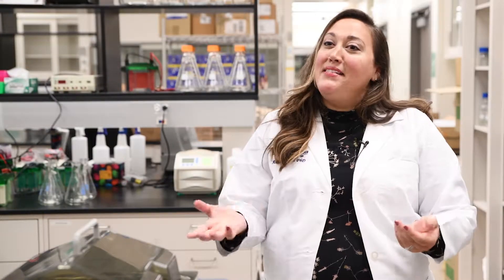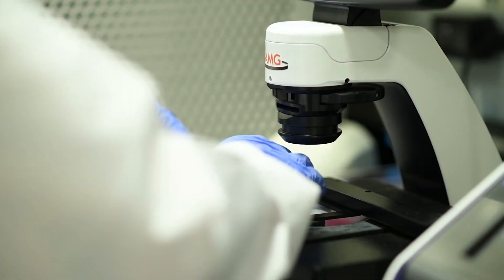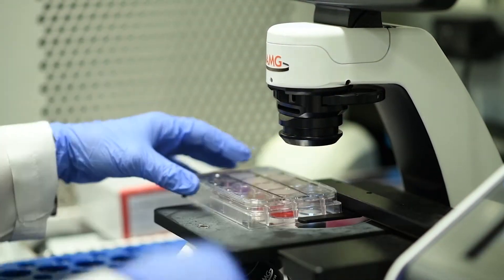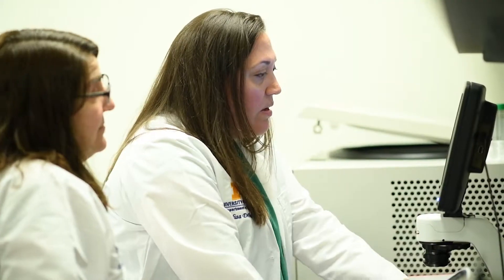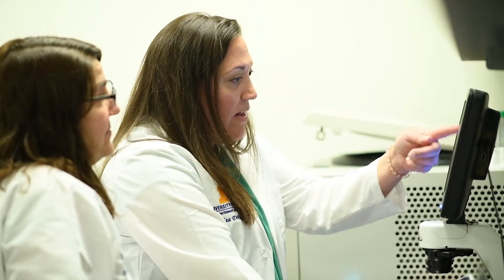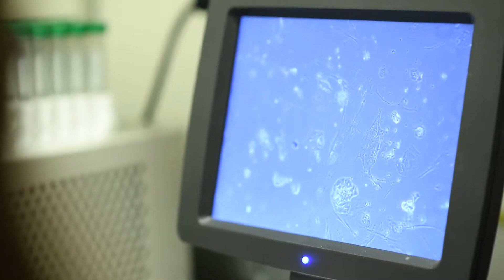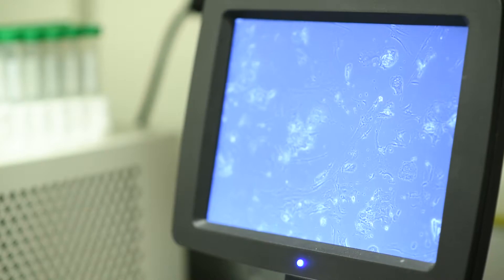Careers in Pathology: Dr. Analisa DiFeo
Dr. DiFeo is another example of how not all doctors who work in the Department of Pathology are pathologists. Dr. DiFeo is trained in genetics and runs a translational research lab studying ovarian cancer. In this video, she talks about what translational research is and why she is excited to be in the department of pathology.